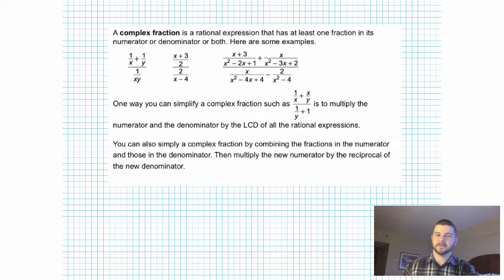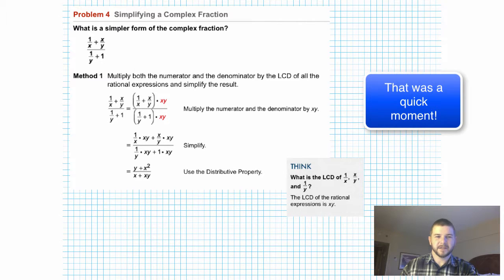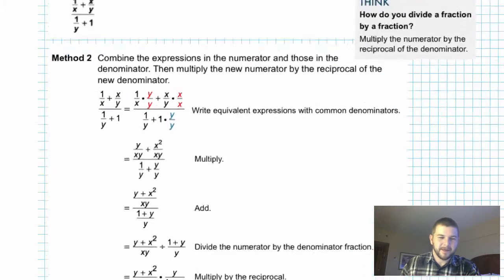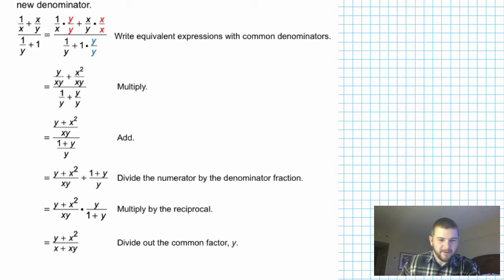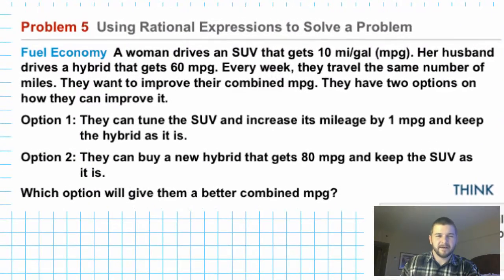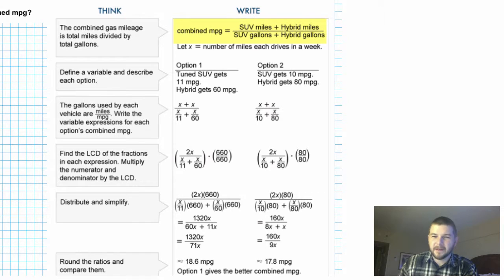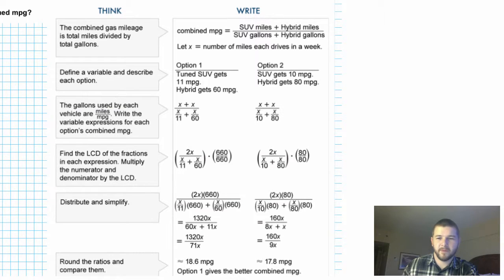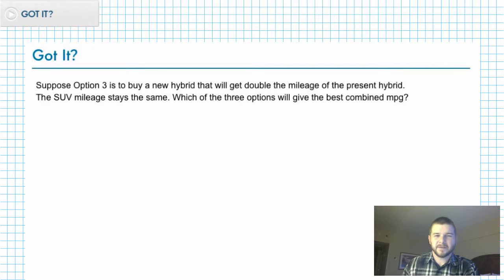Algebra 2 8-5 Example Problems 4-5